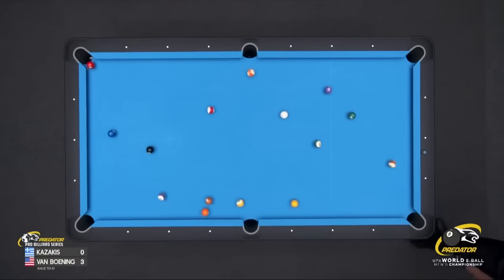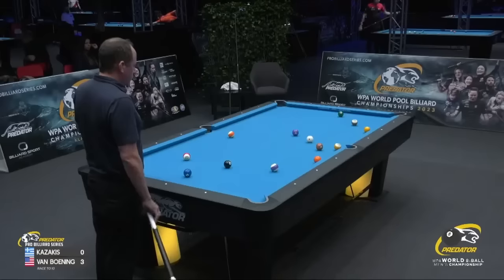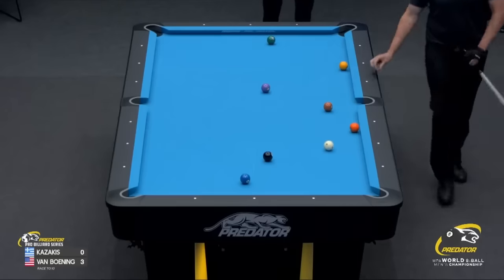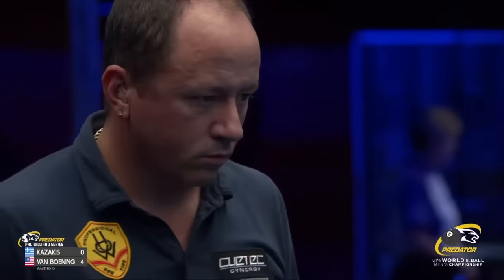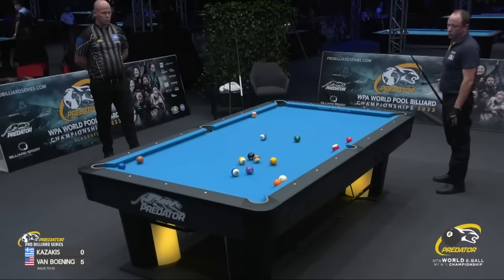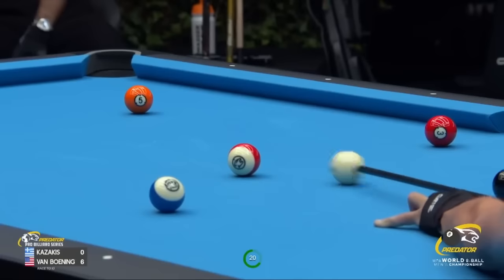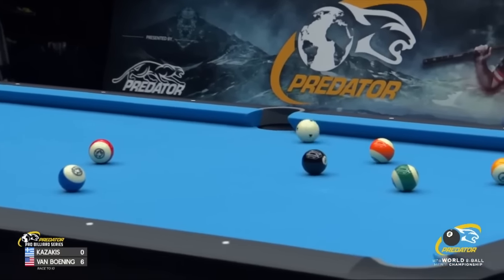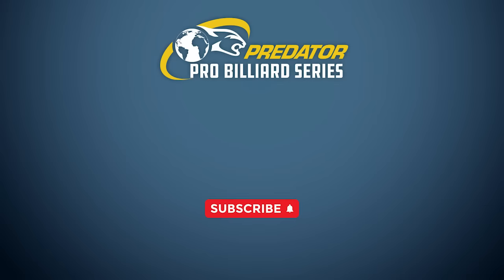Shane VAN BOENING runs a 5-pack 💪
8-Ball masterclass from Shane Van Boening who made 5 break and runs in a row during the Predator WPA World 8-Ball Championship 2023.